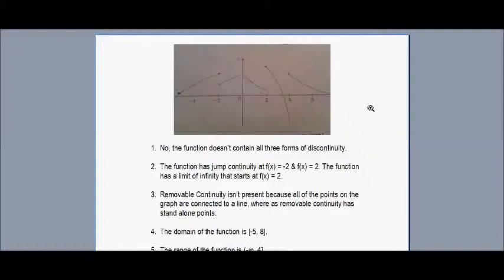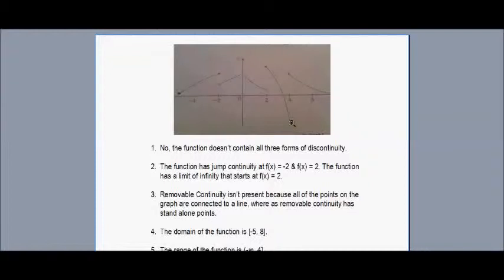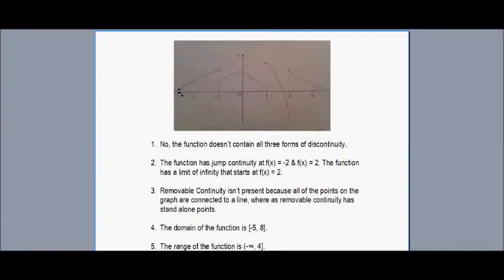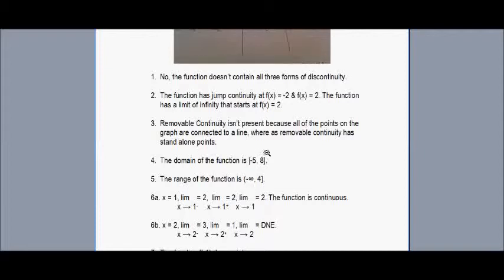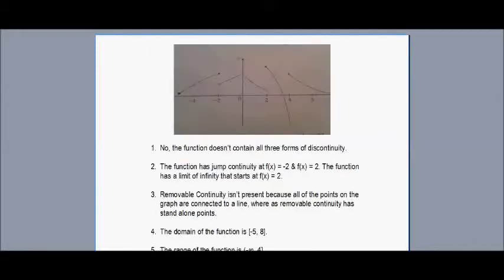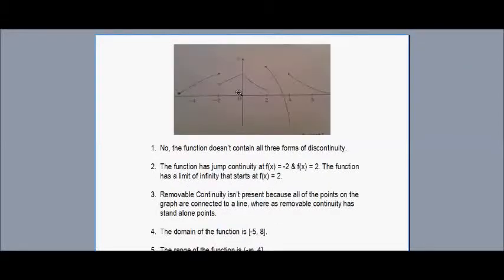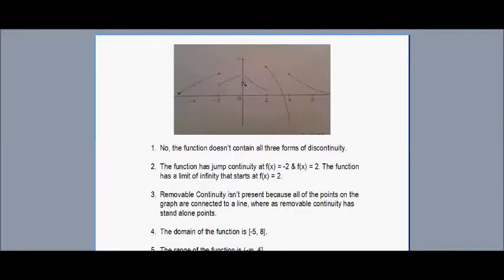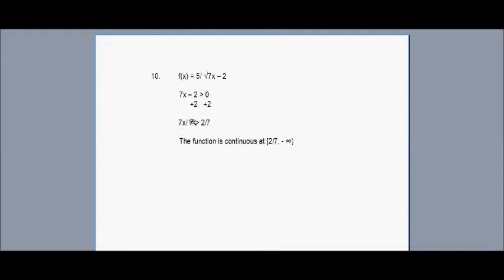Harris McIntosh Limits Podcast One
CAU Prof Lewis Calculus One